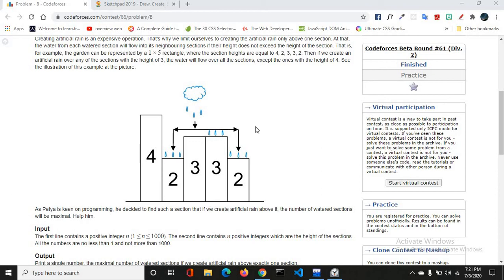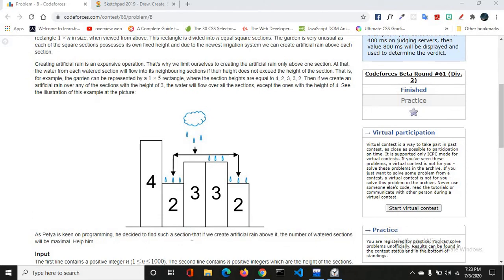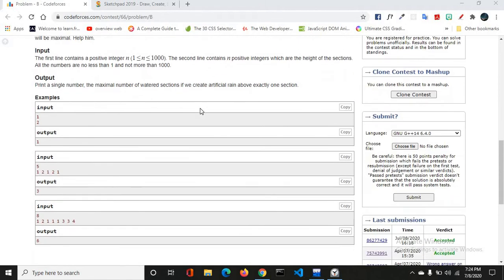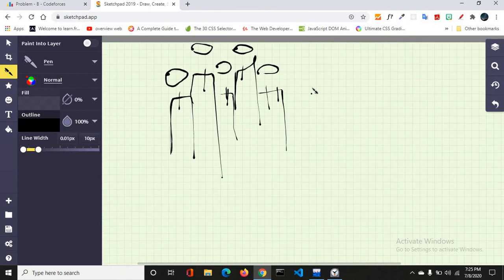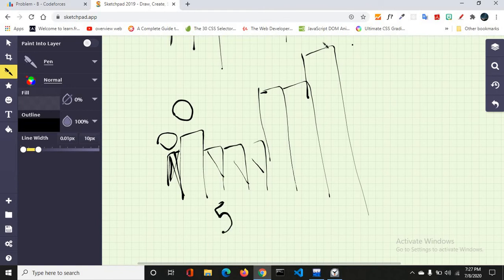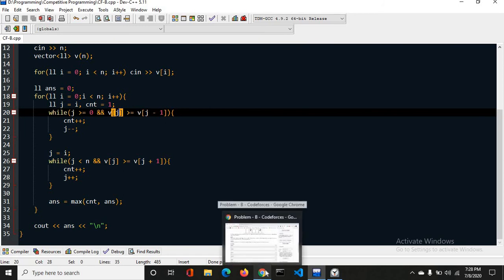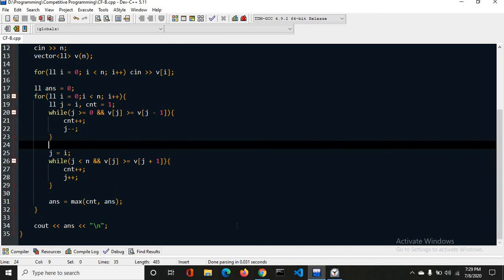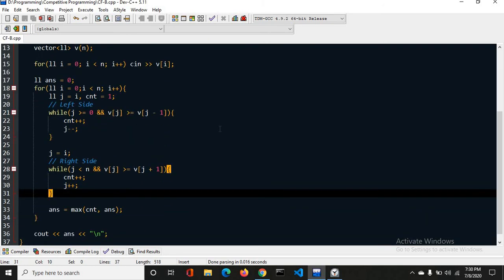Codeforces Round 61B Petya and Countryside || Junior ICPC Training Sheet Ladder B Series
Alright Guys, Starting a series of ICPC Training Sheet Problems B Ladder, most of the solution is in Arabic, so need to create the series for peeps like me. It is from the Junior Training Sheet.

2. Mostafa Saad's Junior Training Sheet